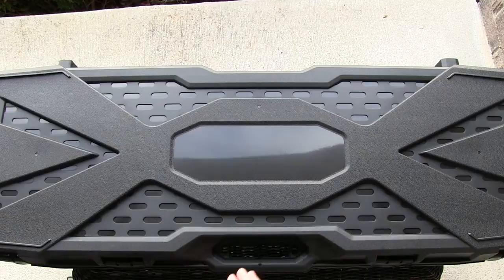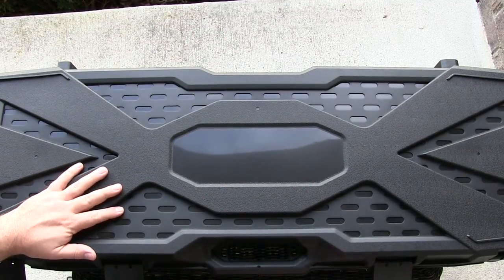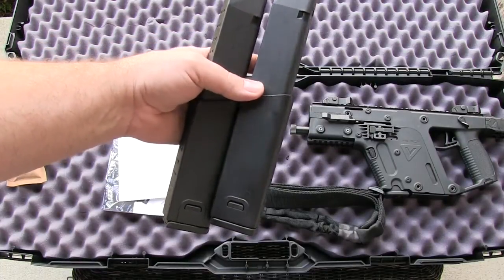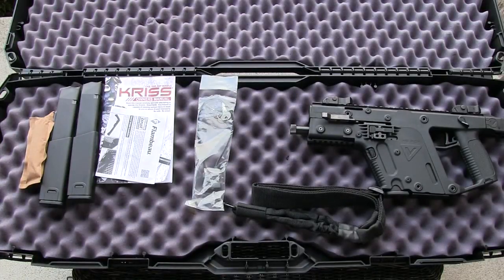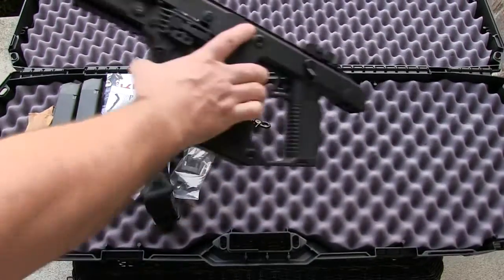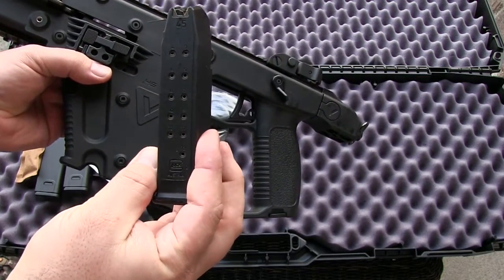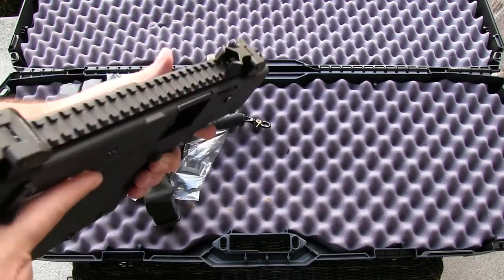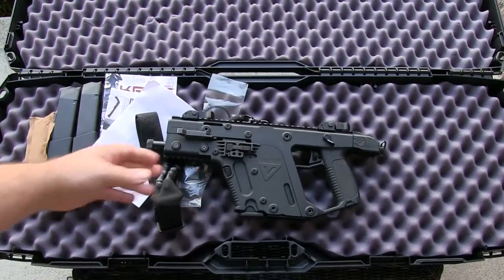Kriss Vector SDP First Look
The Kriss Vector SDP "Special Duty Pistol" Unlike any other firearm ever invented, instead of having all the recoil force slam back into the shooter's shoulder, causing massive amounts of felt recoil and resultant muzzle climb, the KRISS System absorbs and redirects these forces downward and away from the operator thus enabling him to better control and keep the KRISS firearm on-target. More control equals more rounds on-target, more of the time.

Developed over a 5-year period in cooperation with the US Army ARDEC Picatinny Arsenal, the KRISS system has been designed and proven to meet or exceed the requirements of today's changing tactical challenges. Due to its small platform envelope and light weight, the KRISS is easily deployed in CQB and mobile tactical situations; it can be quickly and effectively deployed from behind a patrol vehicle steering wheel, covert-carried or by mounted units storing easily in a saddlebox. With its hard-hitting .45 ACP cartridge, the KRISS provides in-close knock-down power at 1200 rounds-per-minute and 6" groups at stand-off distances of 100m. all with no worries about over-penetration risks and the confidence of single-fire, two-round burst and full-auto selectability.

The KRISS Vector is built to rugged MILSPEC standards and features simple and robust moving parts. With the removal of only 4 pushpins, the KRISS field strips in 7 seconds...no tools required